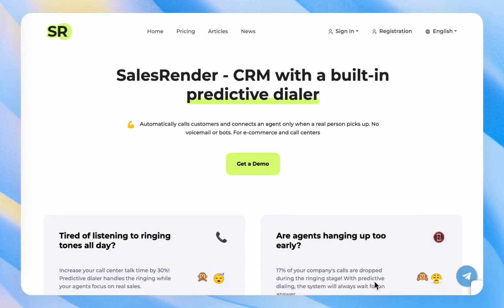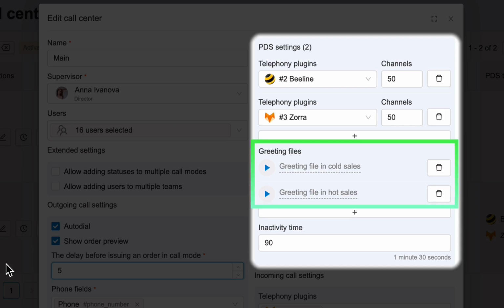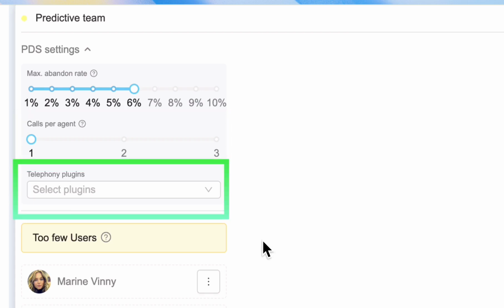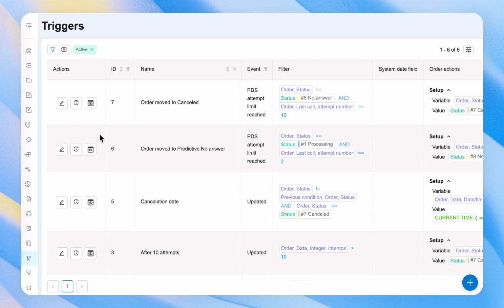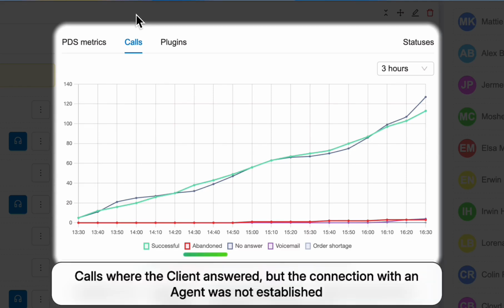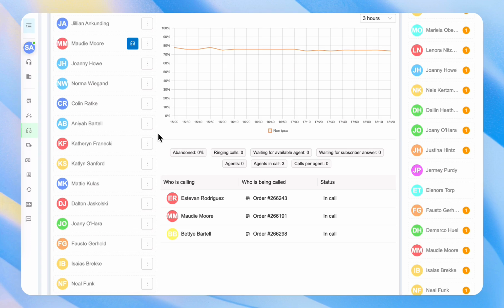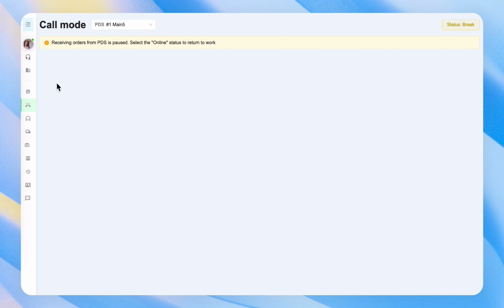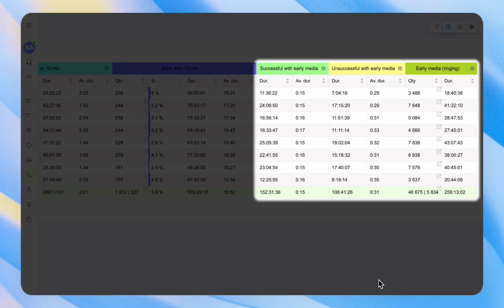Predictive Dialer (PDS) in SalesRender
00:00 What is Predictive Dialing (PDS)?
01:23 PDS pricing and billing
03:22 Call center setup – Step 1
06:09 Configuring teams, call modes, and relations – Step 2
11:34 Triggers for PDS calling attempts and abandoned calls – Step 3
13:29 PDS metrics for supervisors
18:48 Agent statuses and real-time activity monitoring
20:45 Possible call statuses and additional PDS metrics
23:00 Agent workflow in PDS mode
26:39 Agent monitoring charts (daily or custom periods)
27:41 PDS call history
29:38 Call statistics